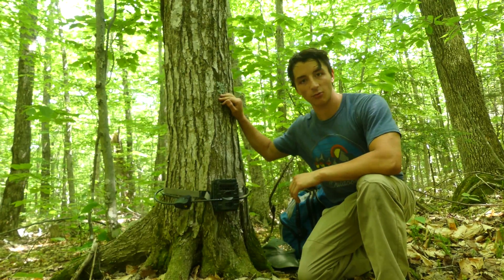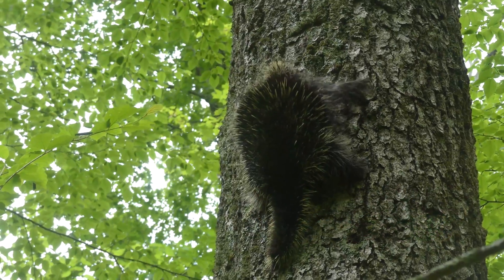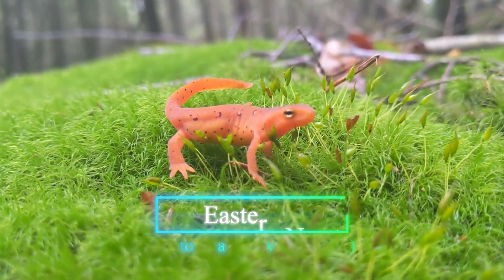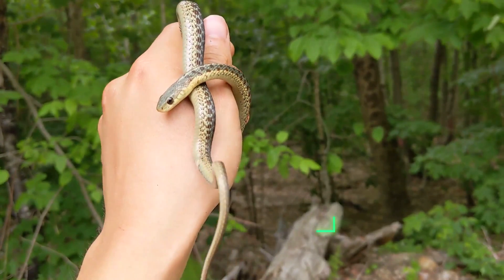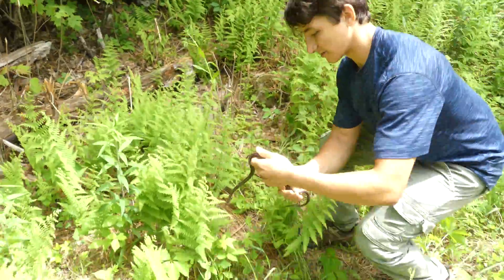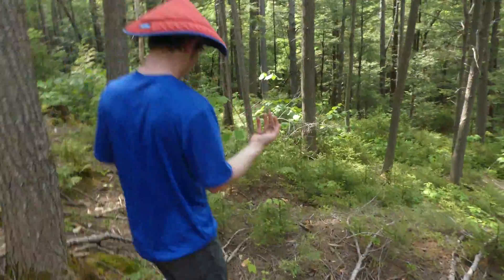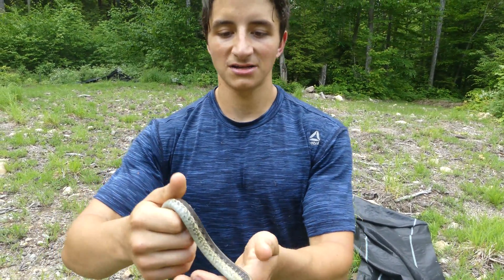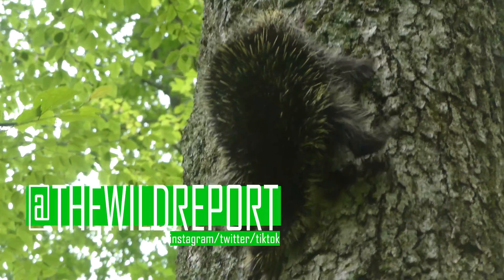Snakes, Salamanders, and Porcupines Found While Exploring New England!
On my first adventure to the Northeastern U.S I was able to find some pretty amazing wildlife while completing some summer field research. Join me in the woodlands of New England as we discover snakes, salamanders, and a few more surprises!

RupurtTheLlama
Will Mogtader
Ndrael

-Ben Zino

Psalms 104:24